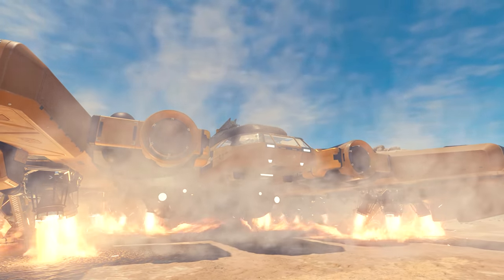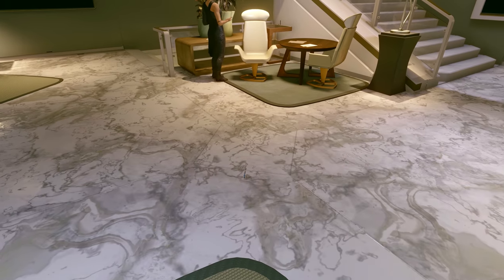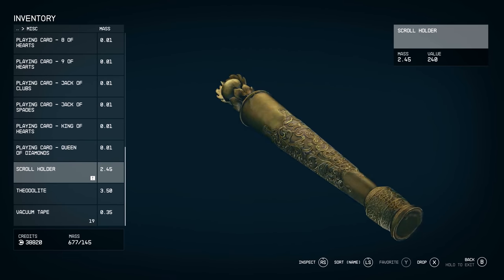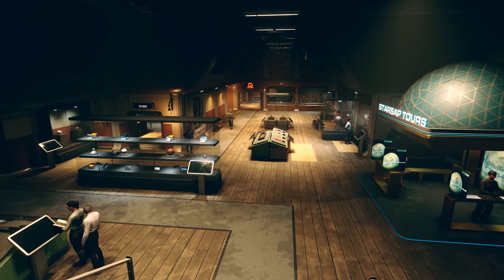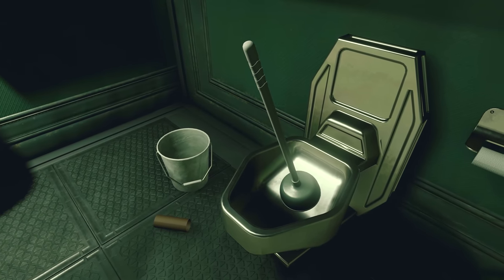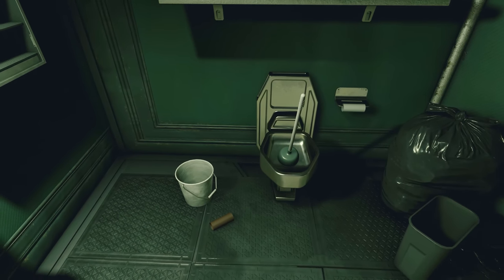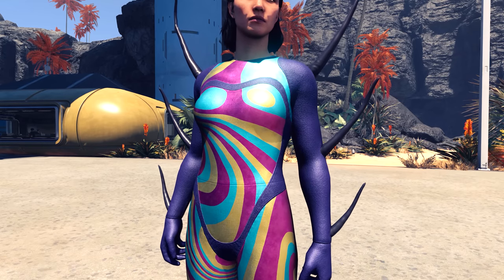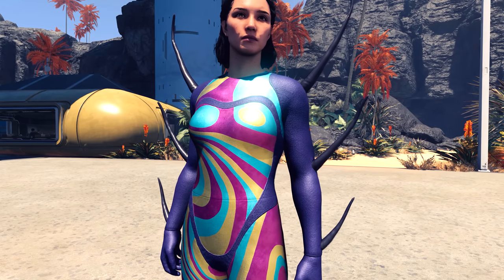STARFIELD - 10 Things You DIDN'T Need To Know (but secretly need to know) - Secret Sea Wonderland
Timestamps:

00:00 - Intro
01:22 - Moppin' Bots Do Be Cleaning
03:02 - Scroll Holder Elder Scrolls
03:50 - New Homestead Museum Old Scroll Case
06:37 - Elder Scrolls VI Great Expectations
07:30 - Purple Nirnroots
08:44 - Hide Helmet & Spacesuit
10:07 - Pulling NPC Hair
11:28 - Meeting The Hunter Early On
14:30 - Heller Banned From Blocking Toilets
17:15 - Hidden Med Items Inside Toilet Bowls
19:32 - Surveying Skill Scanner Zoom
20:02 - Make Follower Wear Specific Armor / Clothing
21:07 - Where To Find Swimsuit Apparel
22:54 - The Puzzle
23:24 - Slushy Subsurface Seas Magical Wonderland
26:31 - Outro